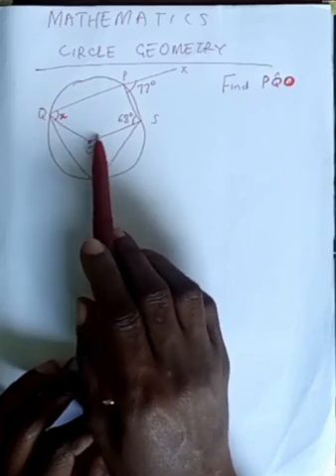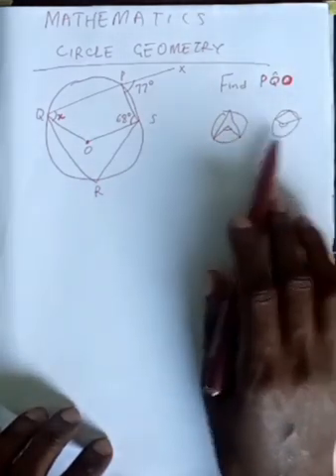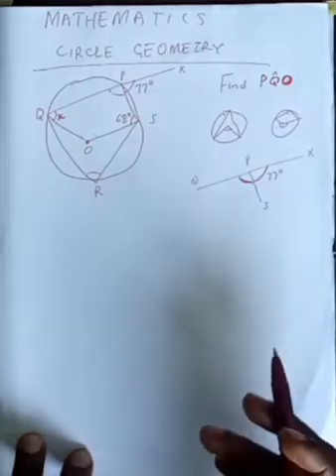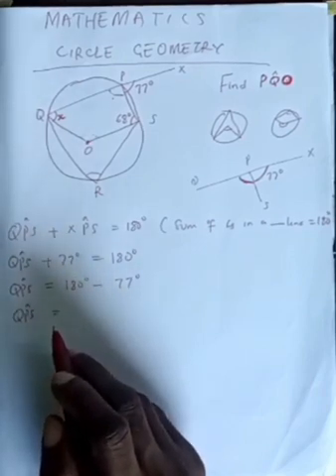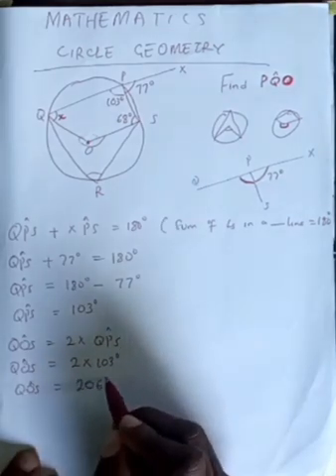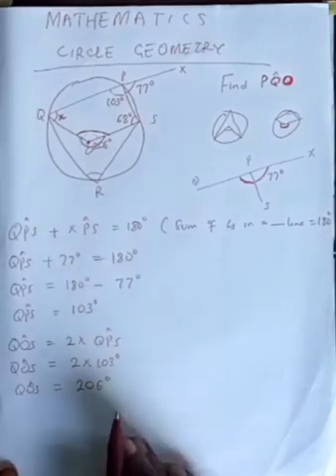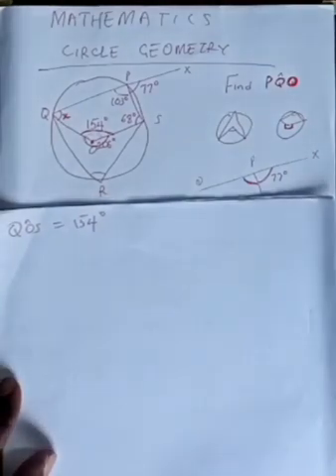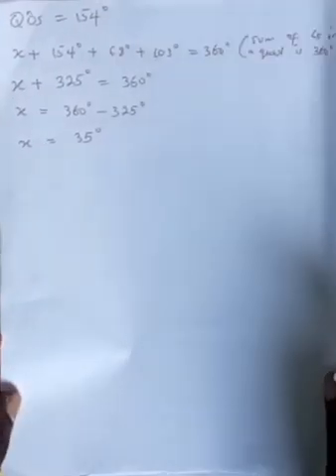The circle geometry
This video is meant for the ss2 students. It is an introduction to the concept of circle related geometry. The video centres on the theorem which states that '' angle at the centre is twice the angle at the circumference''.